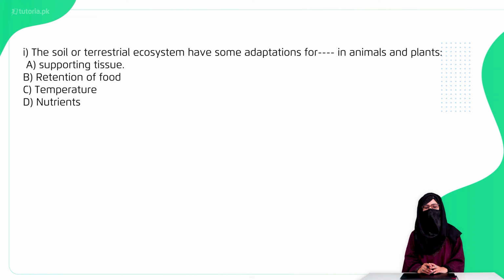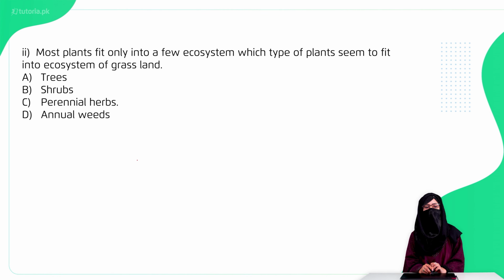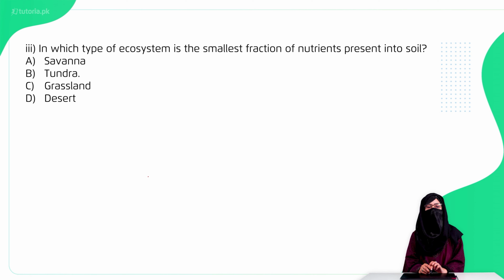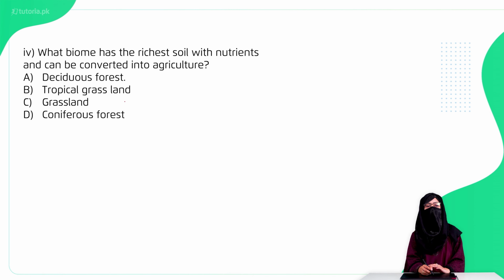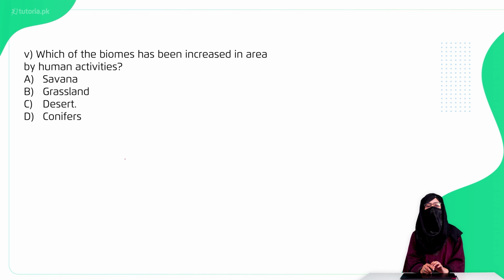Biology Class 12 | Punjab Board | Ch 12 | Book Exercise 12.2 | MCQs | in urdu | tutoria.pk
Let’s take a look at the Chapter 12 of Biology of Grade 12 Punjab Board “Some Major Ecosystem”.

An ecosystem represents a biological collective wherein living organisms and non-living elements engage in intricate interactions within their surrounding physical surroundings. Serving as the fundamental entity in nature, ecosystems exhibit considerable diversity in scale. Now, let's delve into exploring the organization, operation, and constituents of an ecosystem.

In this video, you will study Biology Grade 12 Punjab Board Chapter 12 Topic 6 "Book Exercise 12.2 | MCQs" by instructor Laiba Tariq.